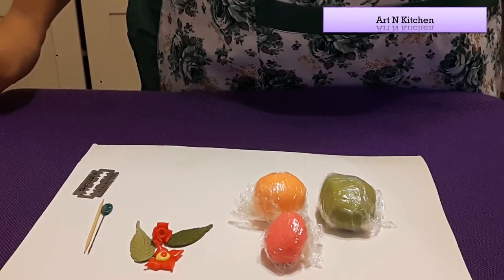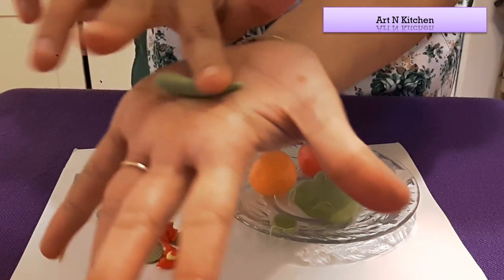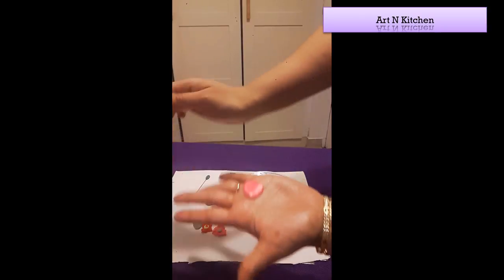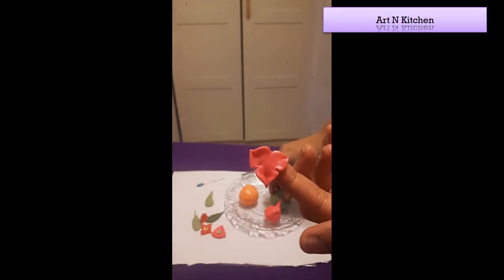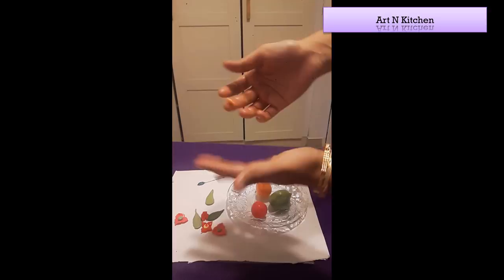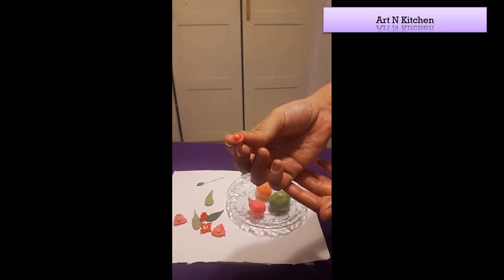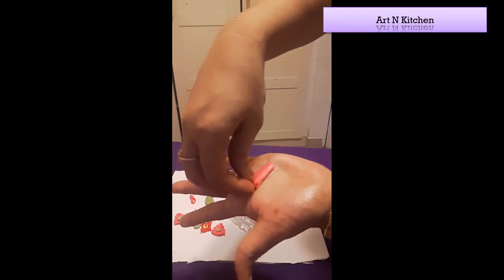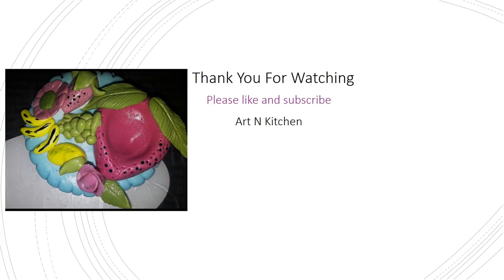Different Shapes from Lamasa Dough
Easy Steps to make flowers using Lamasa doiugh.